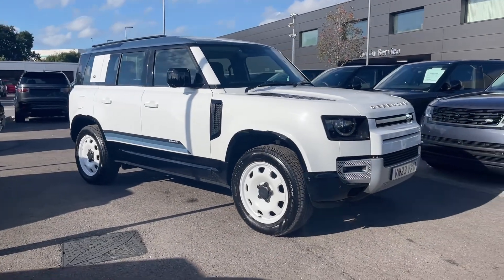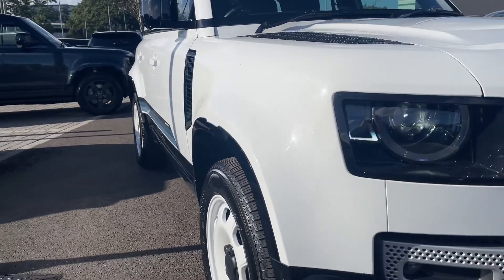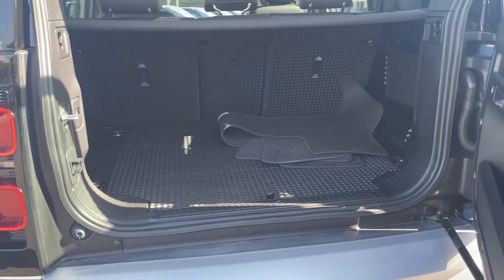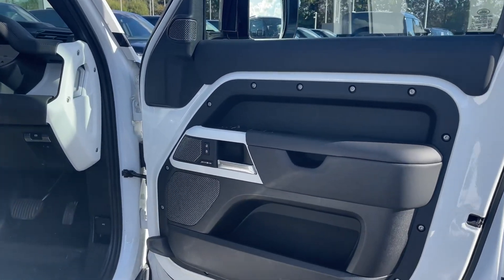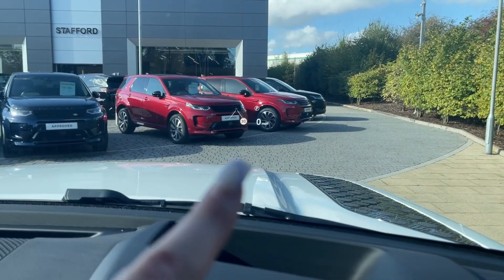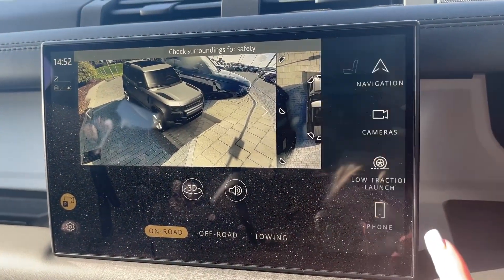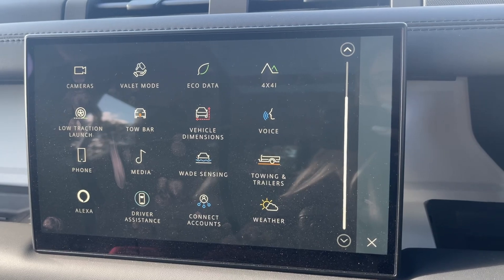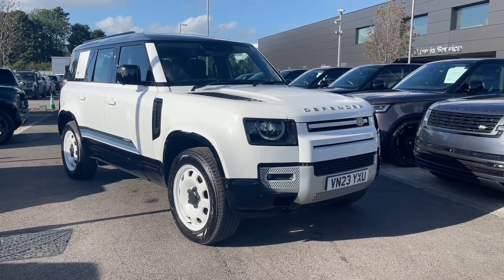Approved used Land Rover Defender 110 D300 County Edition